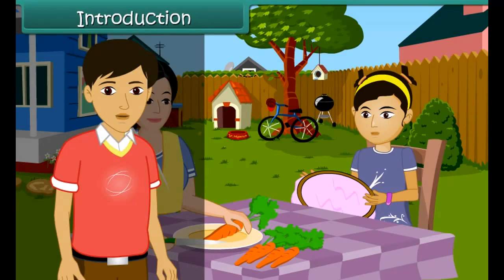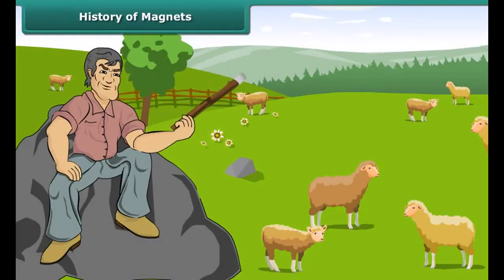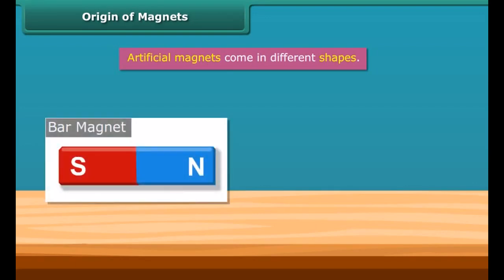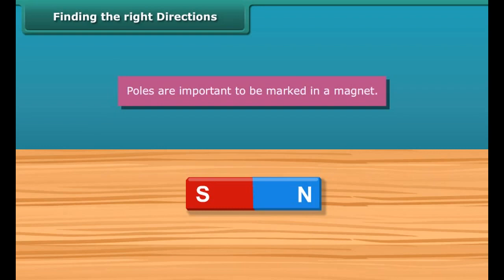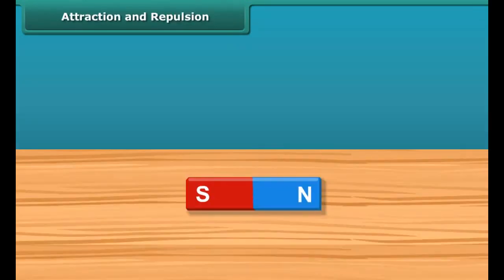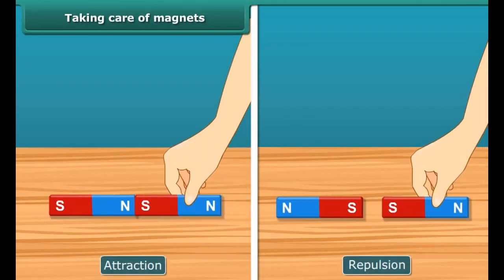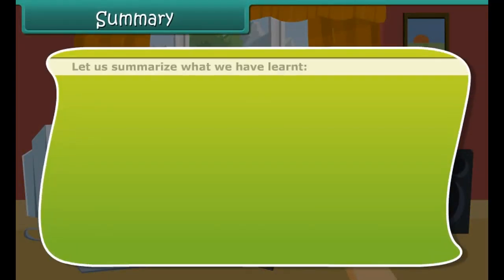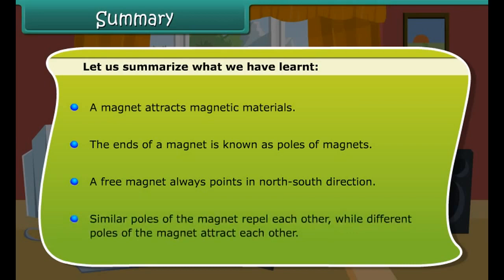class 6 science eng @attraction and repulsion